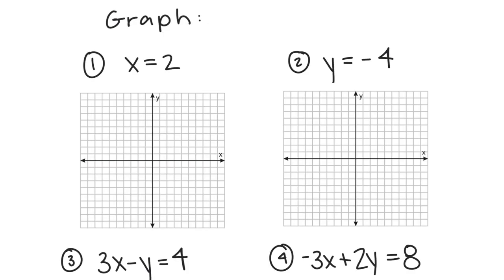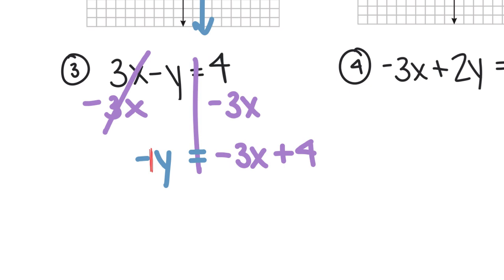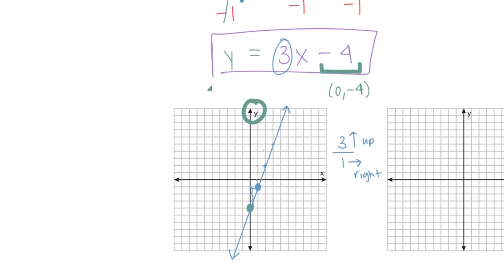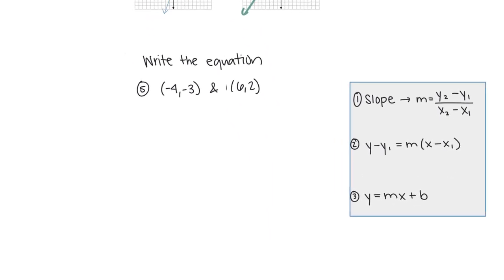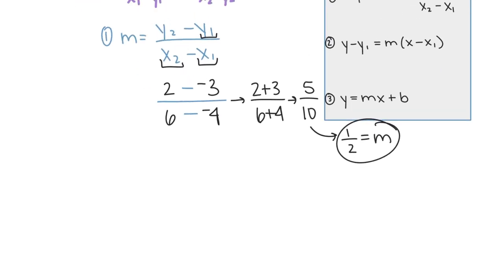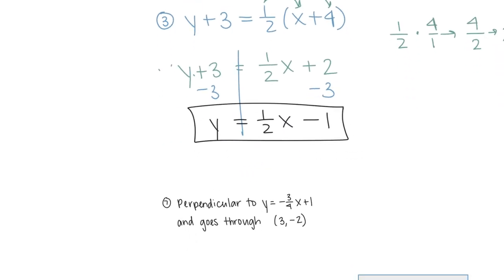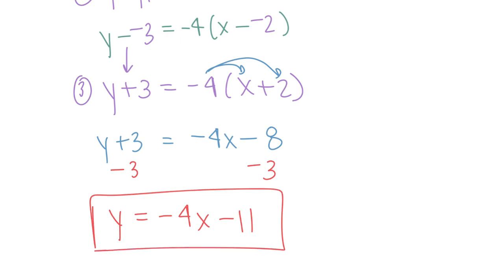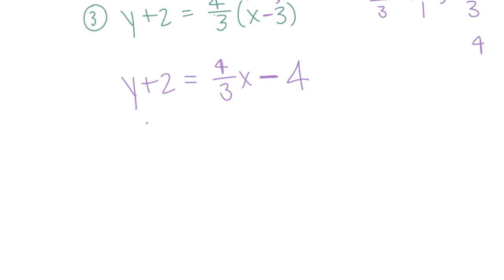Graphing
00:00 Slide 1
00:05 Slide 2
00:10 Slide 3
00:15 Slide 4
00:20 Slide 5
00:25 Slide 6
00:30 Slide 7
00:35 Slide 8
00:40 Slide 9
00:45 Slide 10
00:50 Slide 11
00:55 Slide 12
01:00 Slide 13
01:05 Slide 14
01:10 Slide 15
01:15 Slide 16